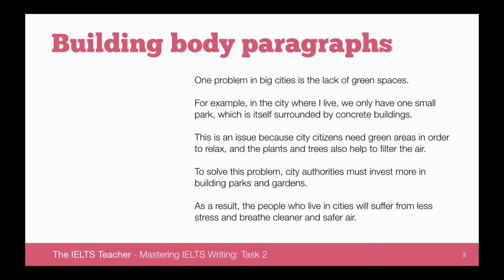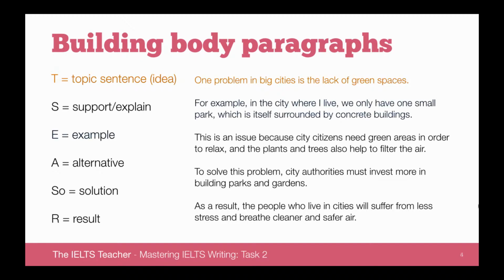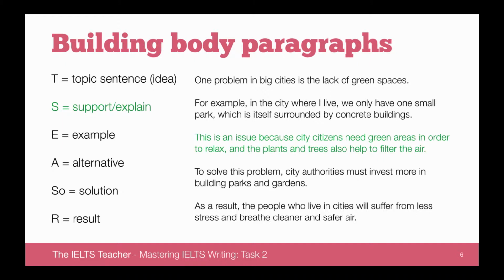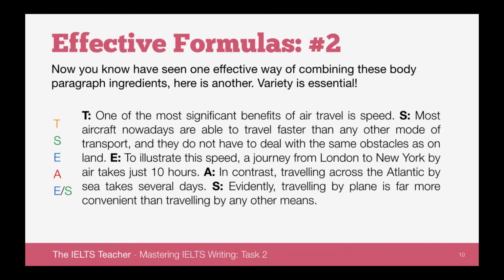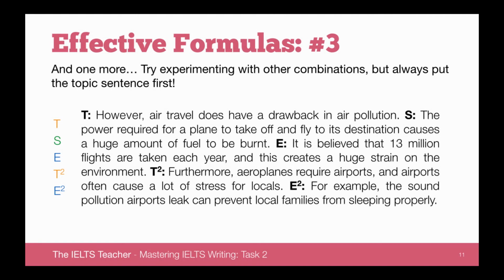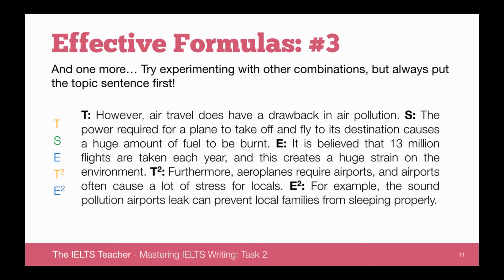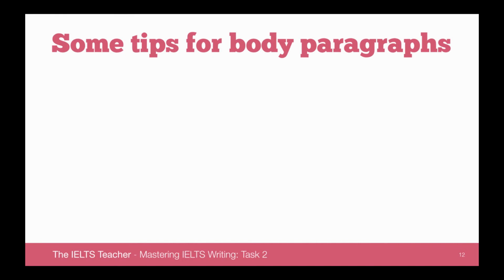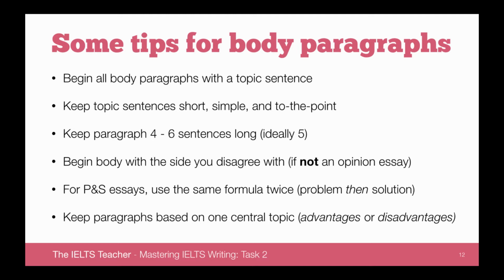ILETS WRITING TASK BODY OF PARAGRAPHS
An IELTS writing task 2
How to write a band 9 paragraph using a &quot;Firstly, Secondly, Finally&quot; structure